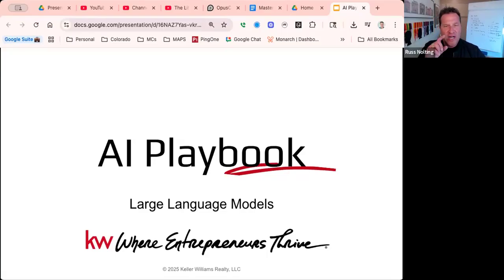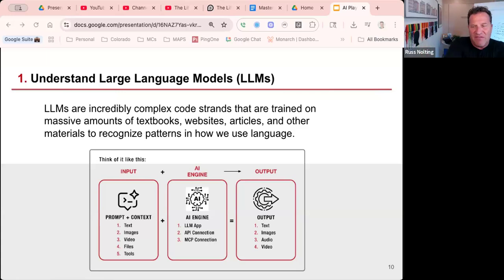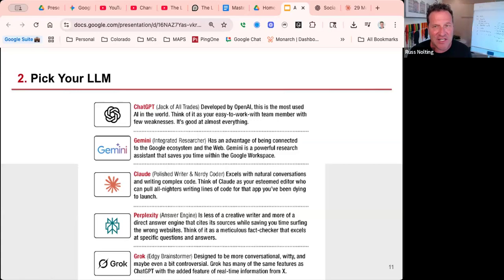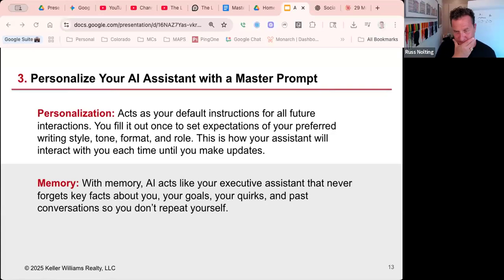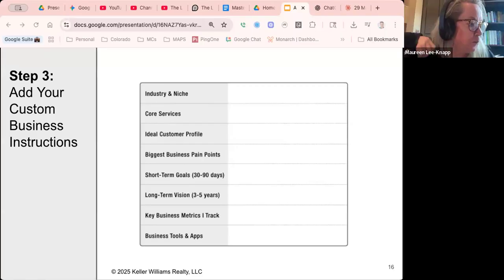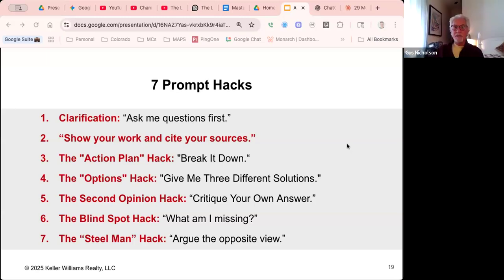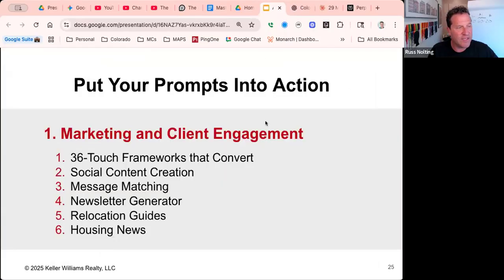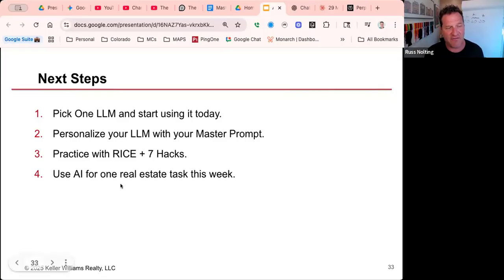AI for REALTORS Vail Breckenridge Winter Park Grand County Estes Park Colorado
# AI Training for Real Estate Agents: Save Time, Work Smarter & Generate More Leads

## Transform Your Real Estate Business with Artificial Intelligence

Join Keller Williams Regional Director Russ Nolting for a comprehensive AI masterclass designed specifically for real estate professionals. Learn how to leverage artificial intelligence to save time, work smarter, and create more opportunities to connect with clients.

### What You'll Learn:
- **7 Critical AI Myths Debunked** - Understanding what AI can and cannot do for your business
- **Two Essential AI Use Cases** - Lead generation strategies and operational efficiency tactics
- **Master Prompt Creation** - Build your personalized AI assistant for consistent, professional results
- **Large Language Model Comparison** - ChatGPT vs Claude vs Gemini vs Perplexity - which tool fits your needs
- **Advanced Prompting Techniques** - The RICE method and 7 game-changing prompt hacks
- **Real Estate AI Applications** - Listing descriptions, social media content, market analysis, and client communication

### Key Tools Covered:
✅ ChatGPT for versatile content creation
✅ Claude for professional writing and coding
✅ Gemini for Google Workspace integration
✅ Perplexity for deep research and market analysis
✅ Voice assistants for hands-free productivity

### Practical Applications:
- Create compelling MLS descriptions that convert
- Generate social media content that engages
- Develop targeted buyer personas
- Research market trends and demographics
- Build property websites instantly
- Practice difficult client conversations with roleplay
- Analyze inspection reports for red flags
- Create relocation guides and newsletters

### Compliance & Best Practices:
- Fair housing considerations when using AI
- TCPA and CAN-SPAM compliance
- Client confidentiality protection
- Fact-checking AI outputs
- Ethical AI usage guidelines

### Perfect For:
- New real estate agents looking to leverage technology
- Experienced agents wanting to modernize their marketing
- Real estate teams seeking operational efficiency
- Market center leaders training their agents
- Anyone in real estate who wants to stay competitive in 2025

### Why This Matters Now:
The real estate industry is rapidly shifting toward AI-powered search and recommendations. Consumers are increasingly using AI tools like ChatGPT and Claude to find real estate professionals instead of traditional Google searches. This training shows you how to position yourself for success in this new landscape.

### Instructor:
**Russ Nolting** - Regional Director, Keller Williams Colorado
- Oversees 21 Keller Williams Market Centers
- Operating Principal of KW Top of the Rockies and KW Mountain Properties
- MAPS Leadership Coach
- Licensed in Colorado and Missouri

**Ready to revolutionize your real estate business with AI?** Start with one tool today and watch your productivity soar.

### Timestamps:
0:00 - Introduction & AI Adoption Urgency
5:08 - 7 AI Myths Every Agent Should Know
12:05 - Two Buckets of AI Use in Real Estate
14:04 - Understanding Large Language Models
17:14 - ChatGPT vs Claude vs Gemini vs Perplexity
29:00 - Creating Your Master Prompt
42:27 - RICE Method for Perfect Prompts
56:08 - 7 Advanced Prompt Hacks
1:07:08 - Putting AI Into Action
1:19:00 - Compliance & Safety Guidelines
1:21:20 - Four Action Steps to Get Started

- Join us at the Rocky Mountain Summit for advanced AI workshops
- Download the complete AI playbook (link in comments)

**Don't let your competition get ahead - master AI for real estate today!**